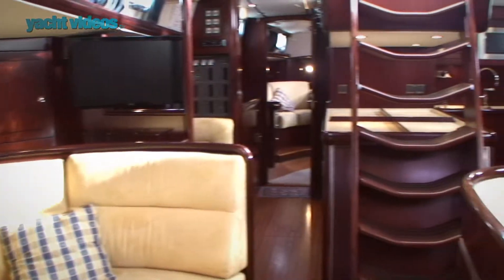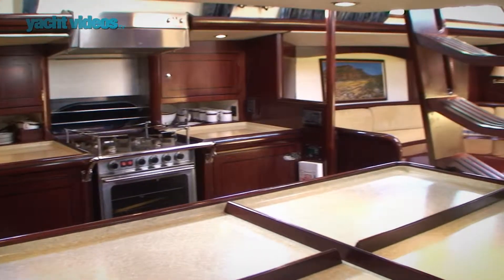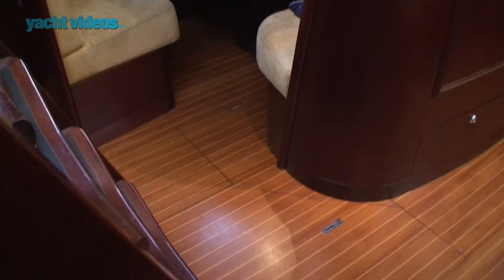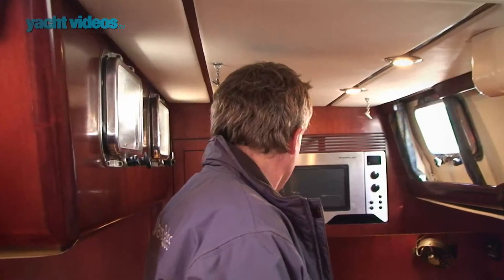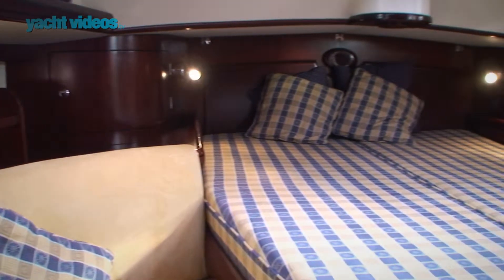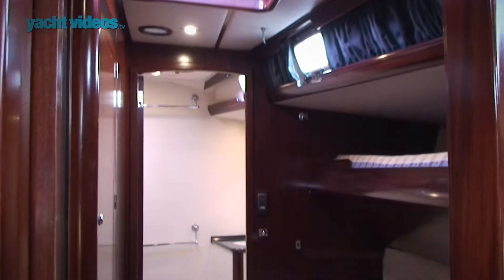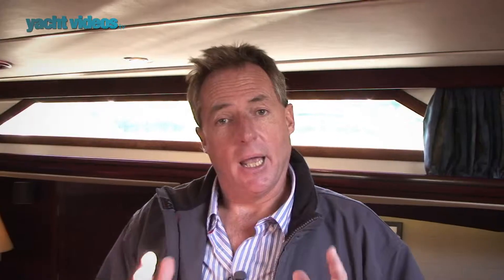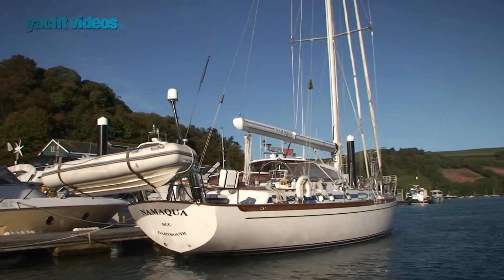Yacht For Sale - German Frers 60 sailing yacht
'Namaqua' was custom built in 2000 for her current owners by the highly reputable yard Southampton Yacht Services, and was put together by the same team that build Oysters and refit giants such as the infamous 'Velsheda'. Beautiful in every sense. Equipped and maintained without sparing expense, and looking forward to stretching her powerful legs under a new ownership.

Contact Dart Marine Sales: Phone : [44] [0] 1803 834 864.